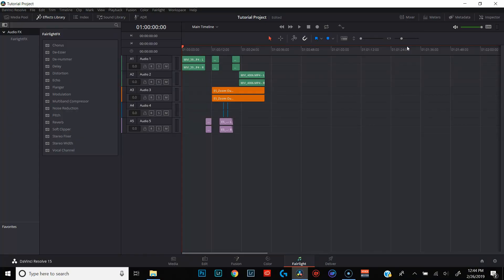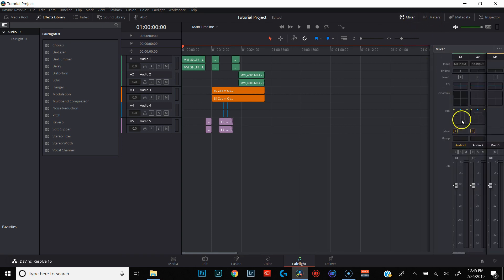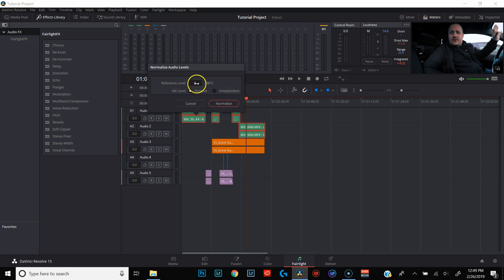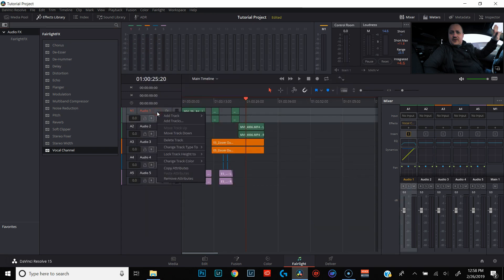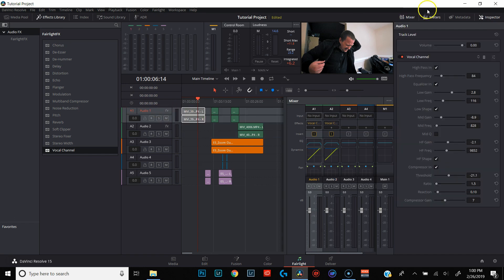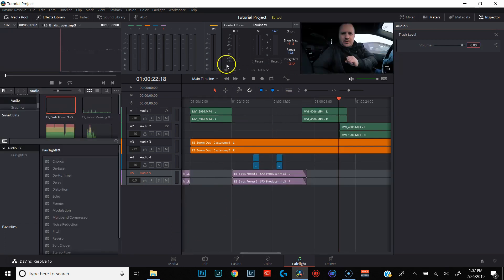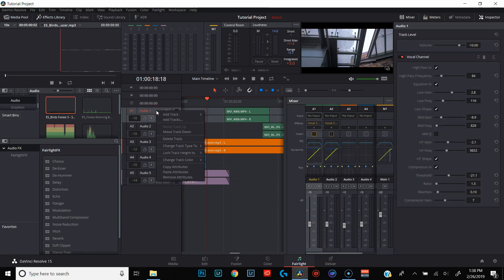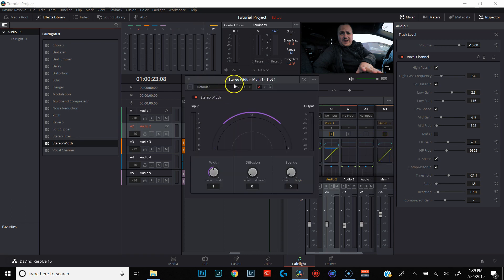Editing Audio in Davinci Resolve | How I Edit Part 5 of 6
Many of you know that I switched from Premiere Pro CC 2019 to Davinci Resolve 15 about a month ago. Some of you have reached out with some questions about Davinci Resolve, like how to export videos from Resolve 15, and other questions about how I edit in the free video editing software.

This Davinci Resolve 15 tutorial is part 1 of a 6-part series, where I'll show you exactly how I edit in Davinci Resolve Free. Hopefully it will also shine a little light on why I love this free video editing software so much.